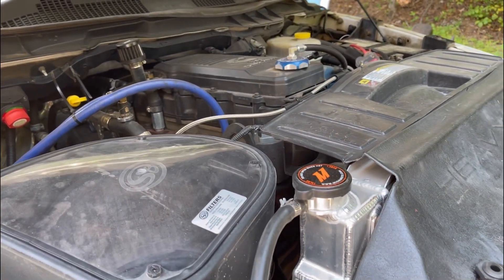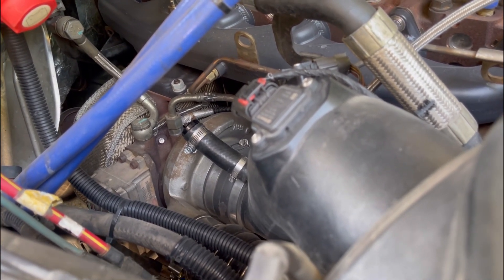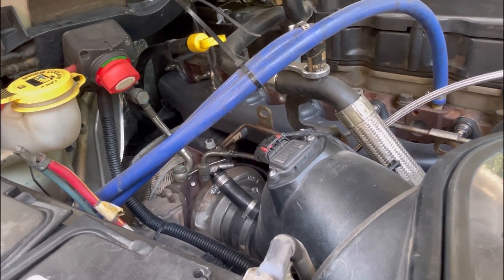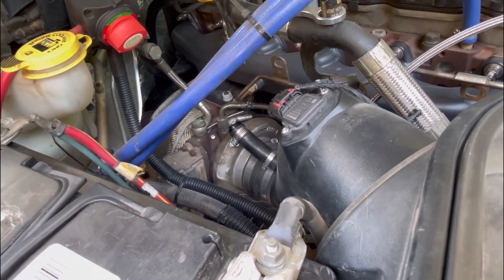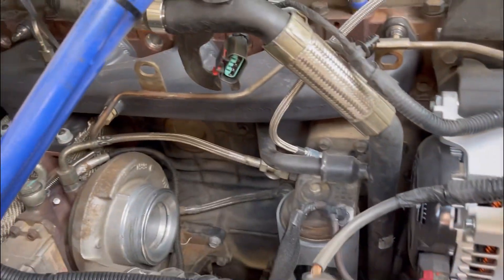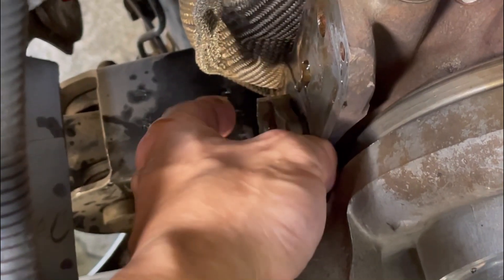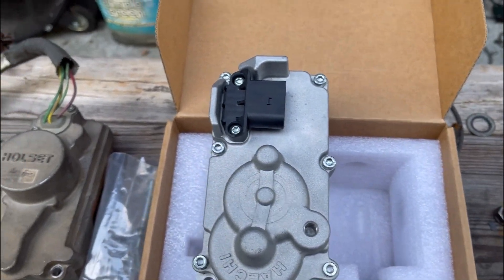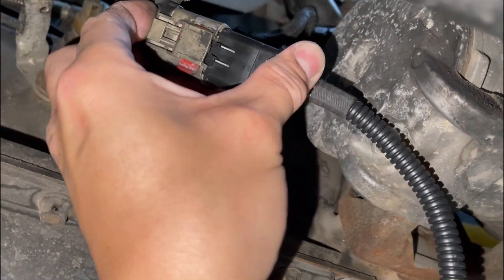STEP BY STEP Ram 2500 & 3500 HOLSET HE351VE VGT TURBO ACTUATOR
This is how to replace the VGT actuator on a Ram 6.7 Cumins this is a common failure item.

You will need a few things:

OBDLink MX+ OBD2 Bluetooth Scanner for iPhone, Android, and Windows

Download AlfaOBD from play store.

VGT Actuator: